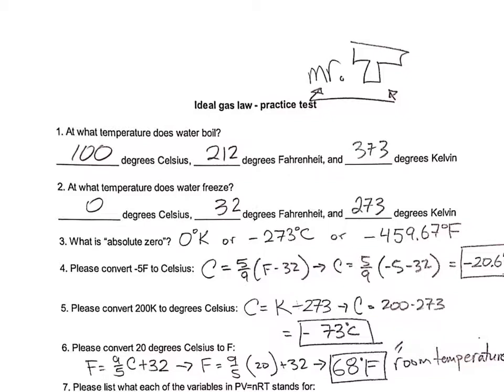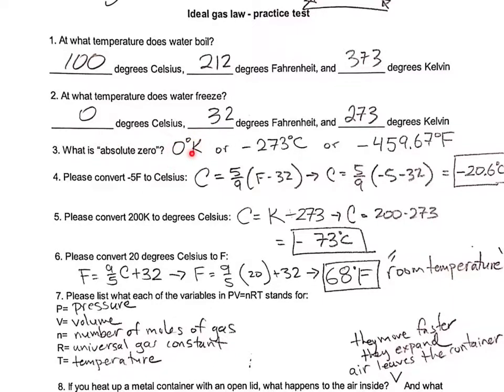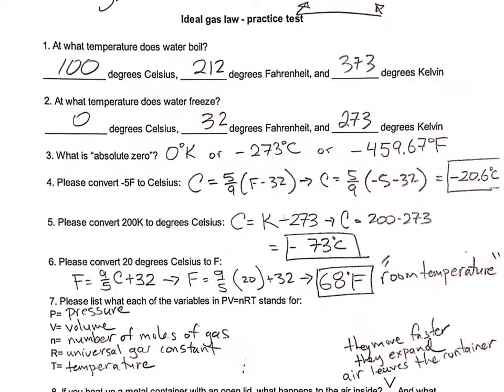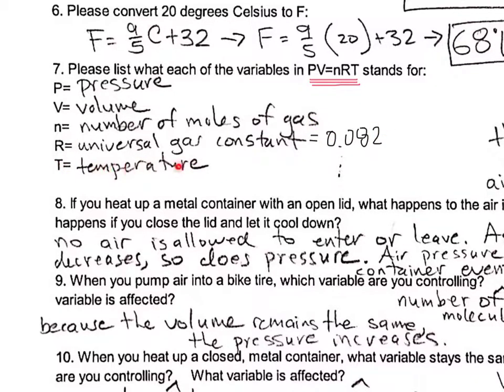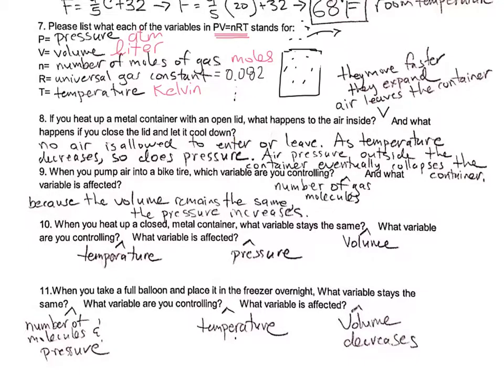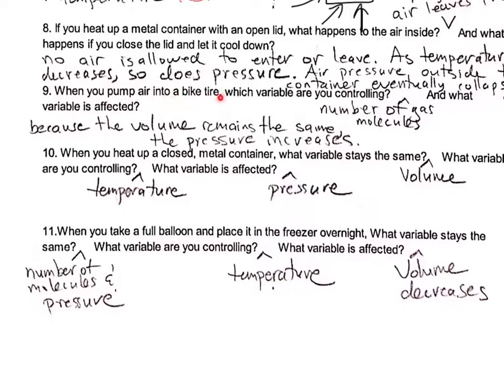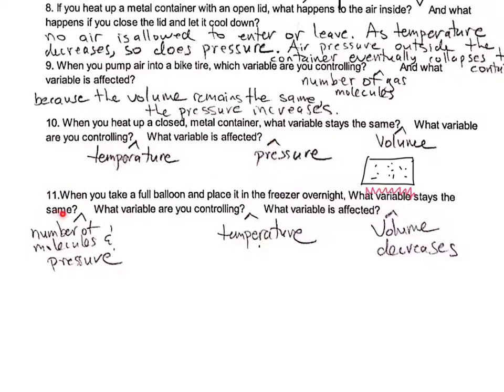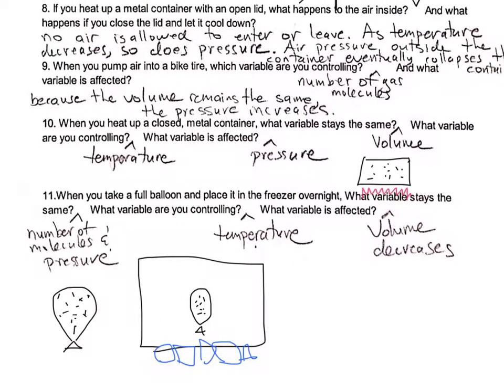Ideal gas law practice test #1 solutions